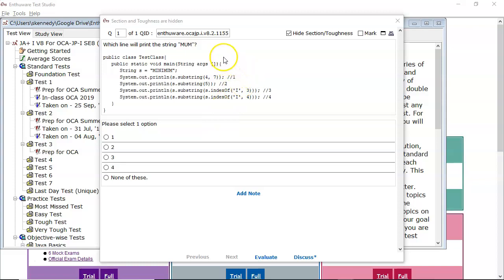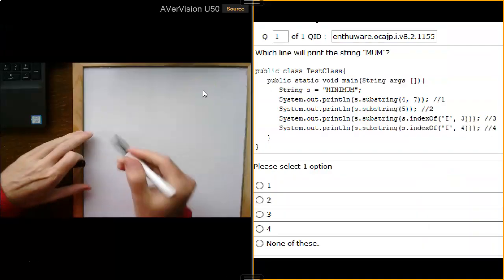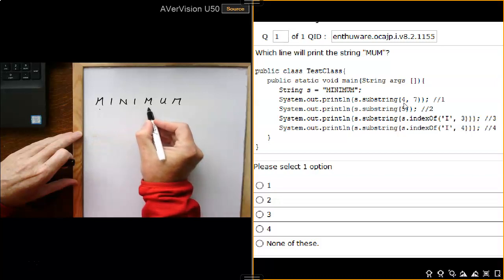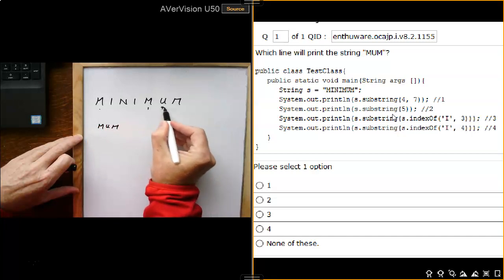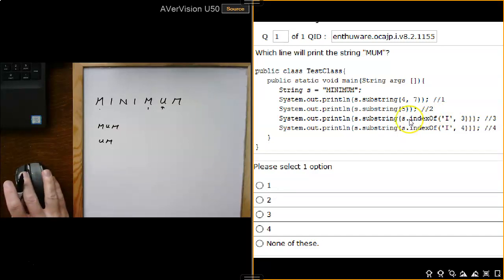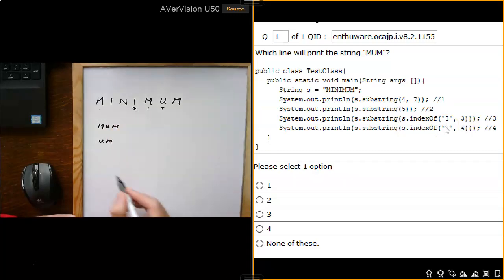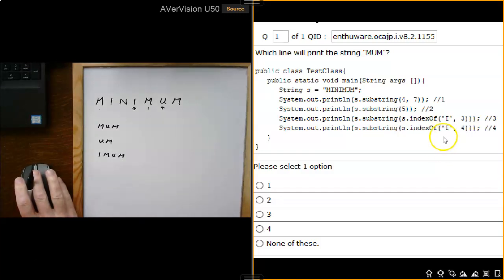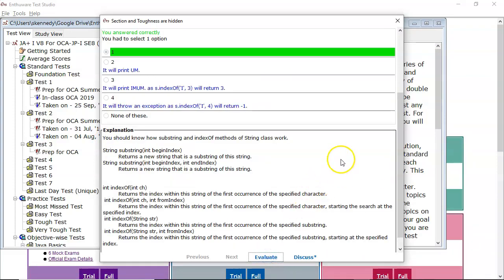Java Tutorial on String's substring() method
In this tutorial, I examine several variants of the substring() method from the String class.